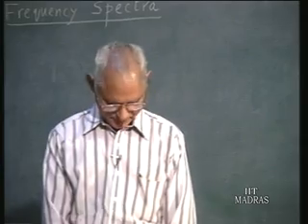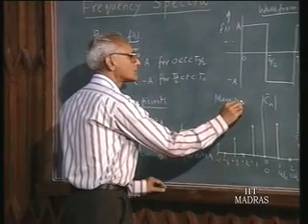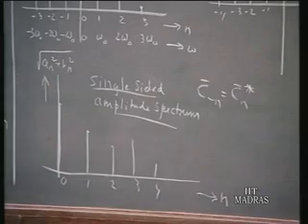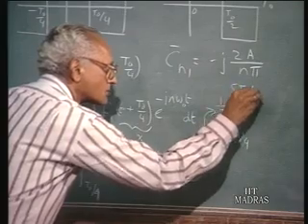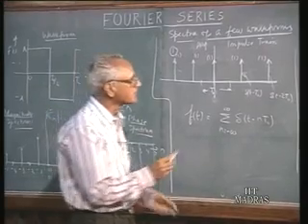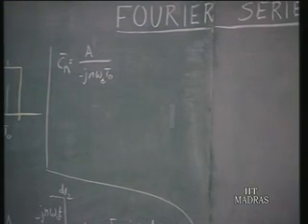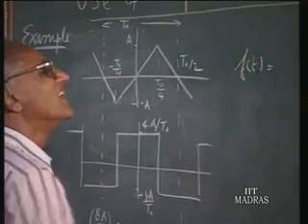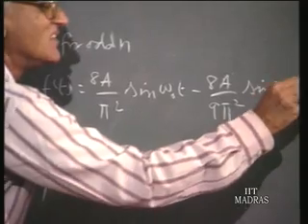Lecture - 10 Fourier Series (4)